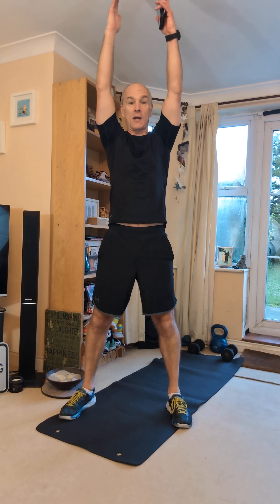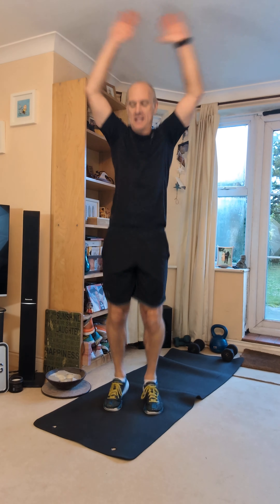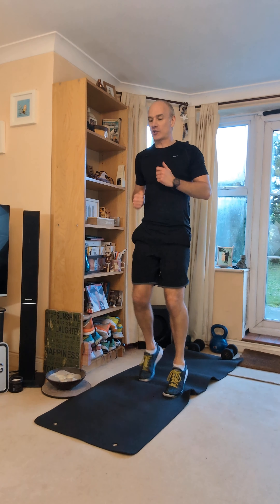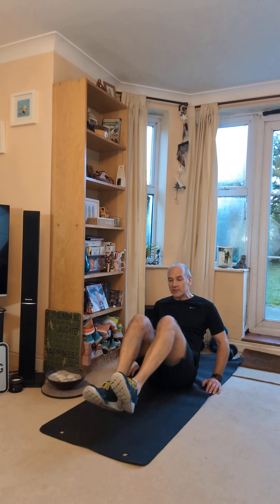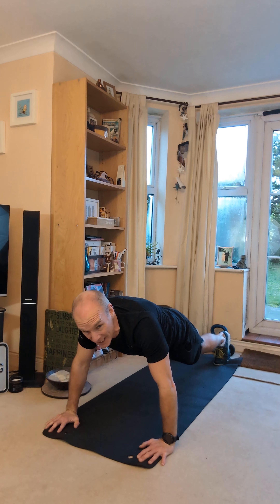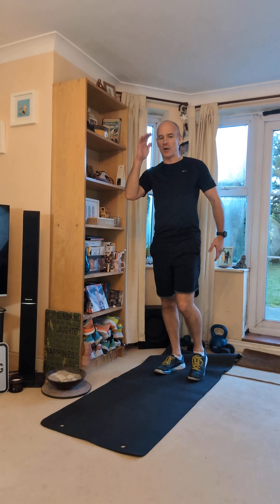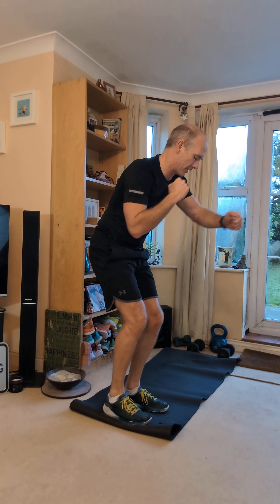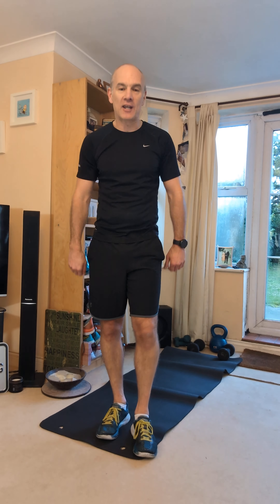Day 31 of the 31 in 3 January Workout Challenge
Today's routine
Power jacks
jump forward/ high knees back
flutter kicks 8 v sit x2
plank rotation [plus press up
alt liunhes
duck walk punches

each exercise is done for 30 seconds with 10 seconds in between

Join me in January for the 31 in 3 body weight workout challenge.

What is the 31 in 3 January Challenge?

It's 31 consecutive days of workouts starting on  January 1st and lasting until the 31st of January.

Each workout has been designed to get your body moving for a total of 3 minutes each day. So, for example, the first week of January each workout will consist of 6 exercises each performed for 30 seconds with 15 seconds rest in between.

The goal of the movement time will always be 3 minutes each day but you can repeat the routines 2, 3, 4 or even 5 times throughout for a 6-minute, 9-minute, 12-minute or even 15-minute workout.

All you need is yourself, your body, a mat for any floor work and 3 minutes of your day.